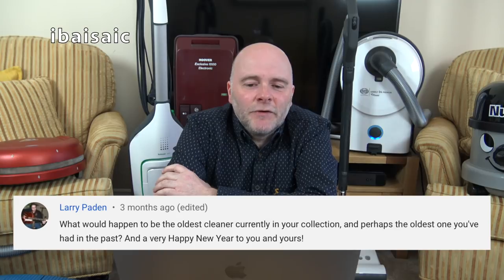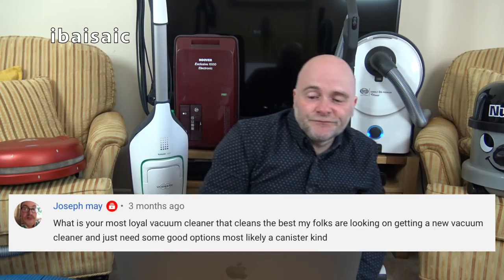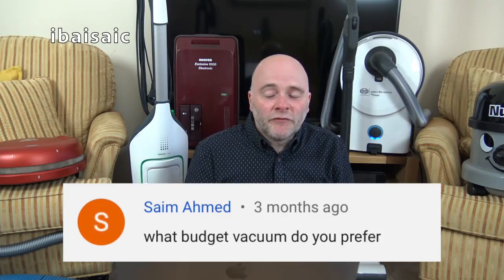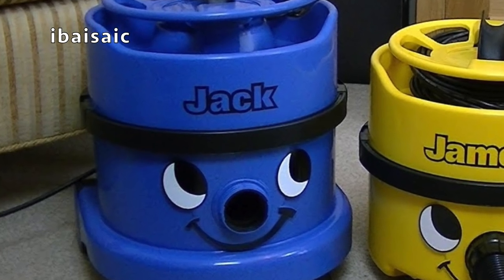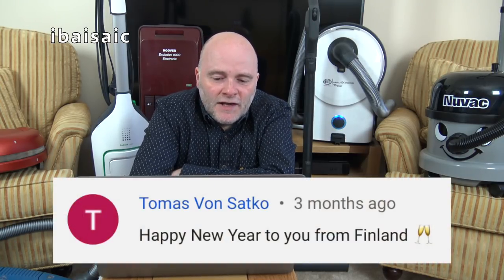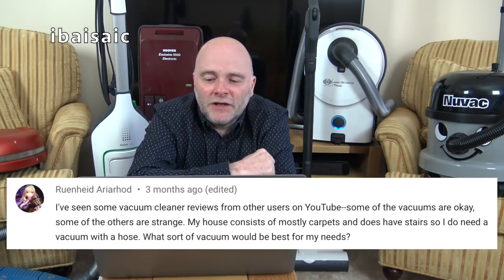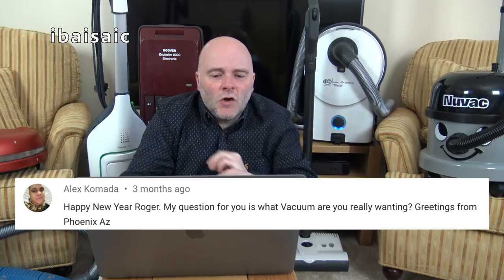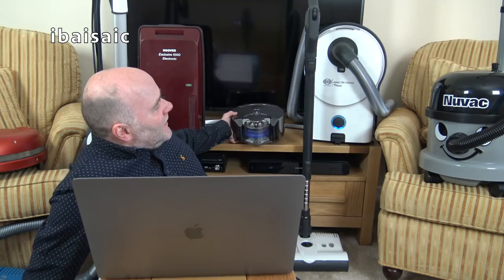ibaisaic Answers Your Questions Part Three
The third and final part of my video series where I answer your questions.